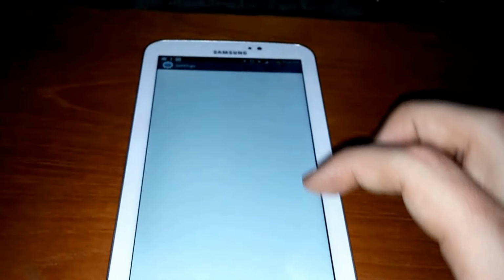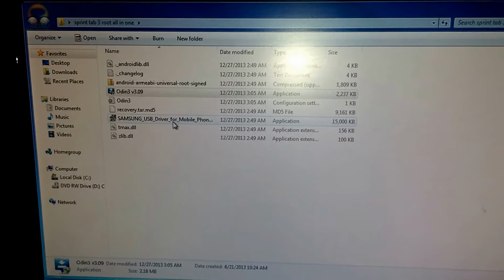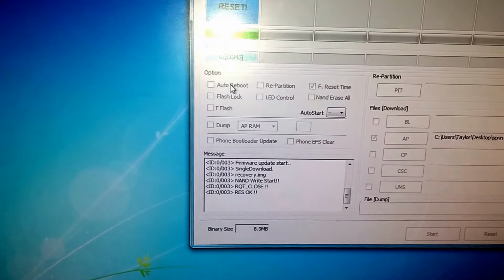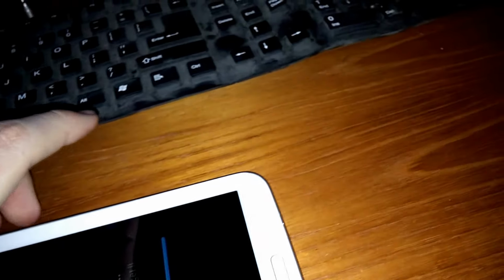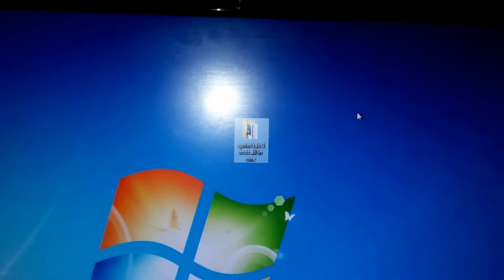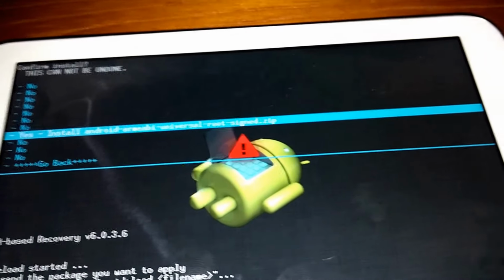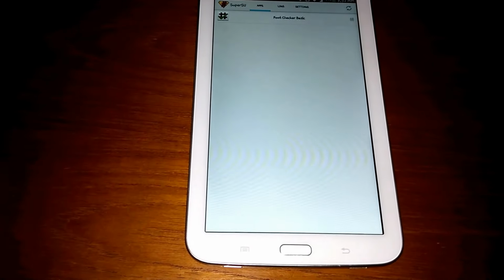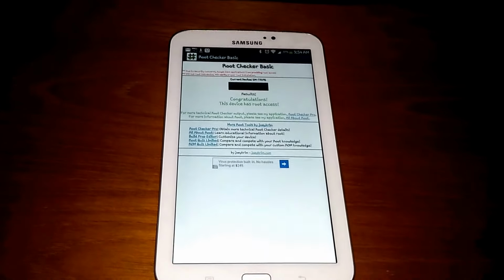(Out dated) How to root your samsung tab 3 7.0 sprint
For sprint sm-t217s only
(Out dated)